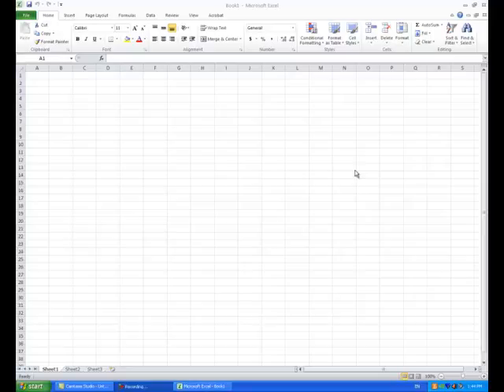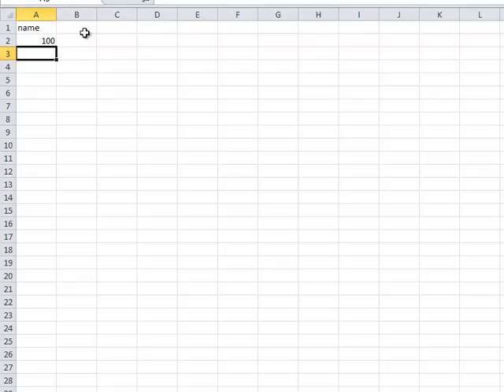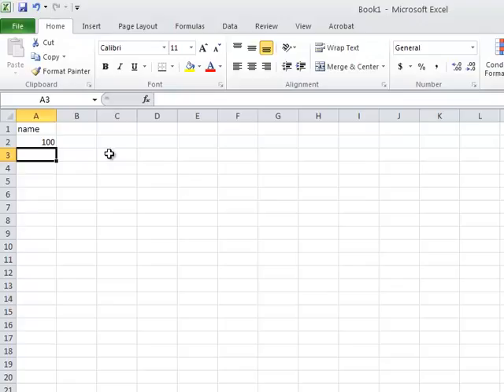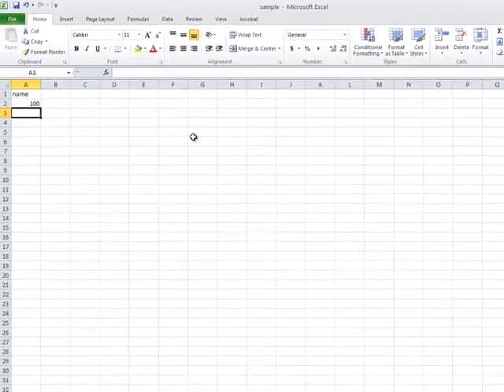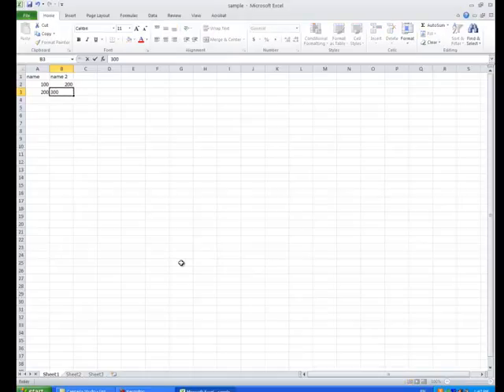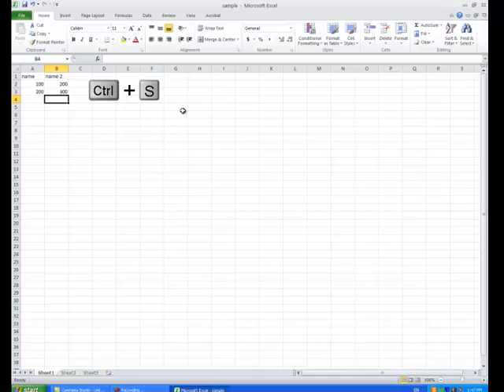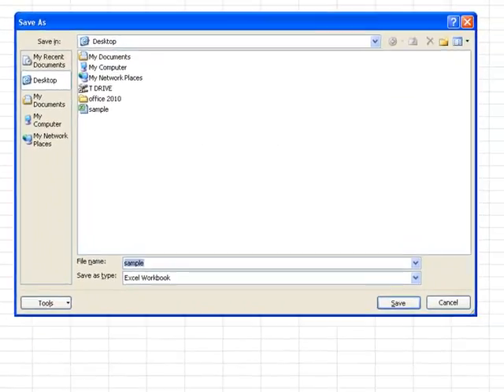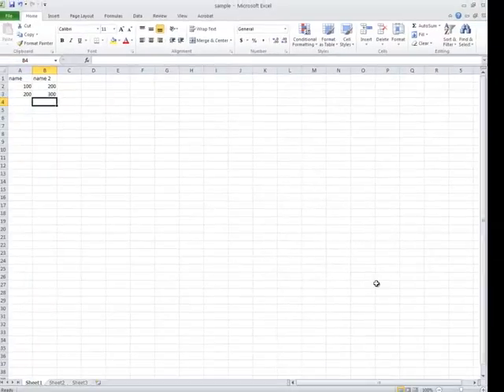Worksheet Components 2